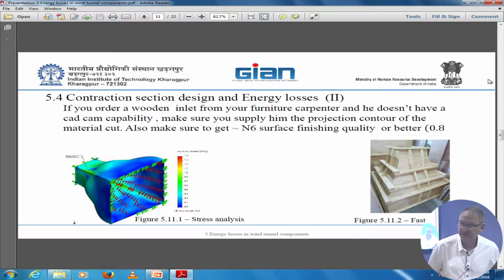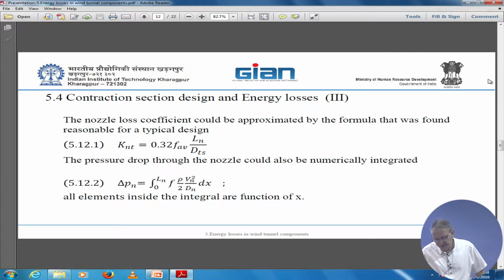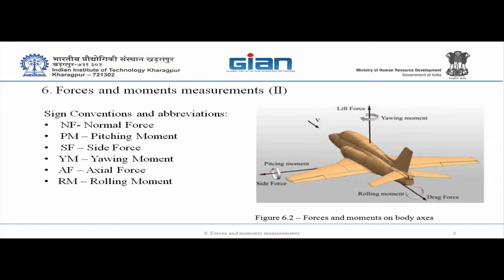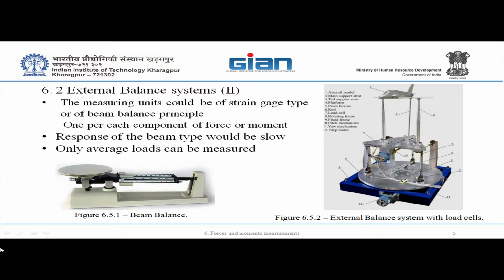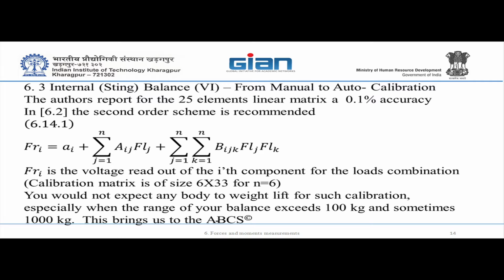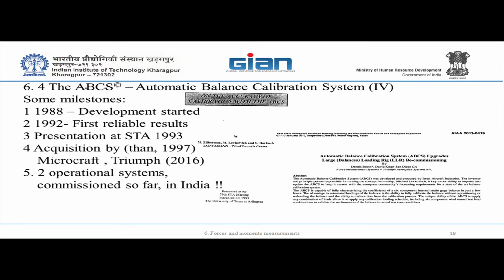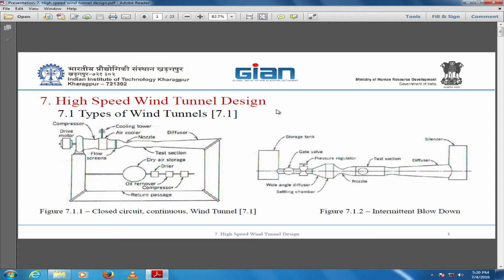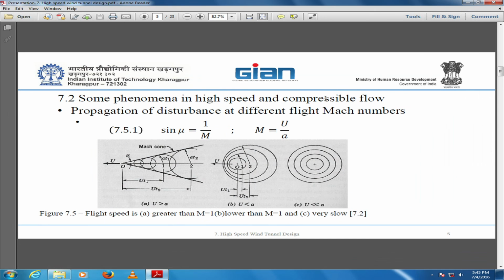Wind Tunnel Design and Testing from a Practical Perspective 04.07.2016 2nd Half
Course Co-ordinator: Prof. A. Roy
Associate Professor of the Department of Aerospace Engineering  at Indian Institute of Technology Kharagpur
Dates: July 3–July 8, 2016